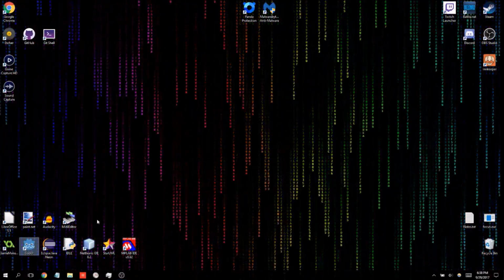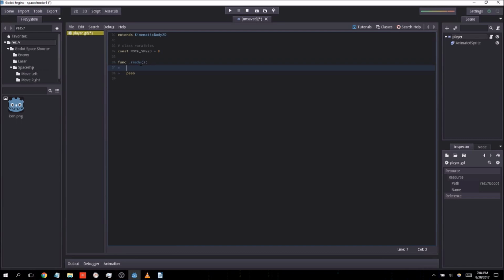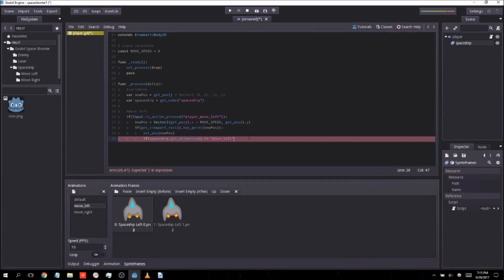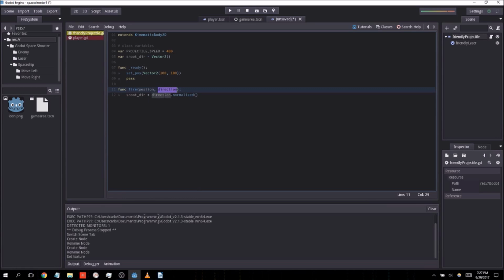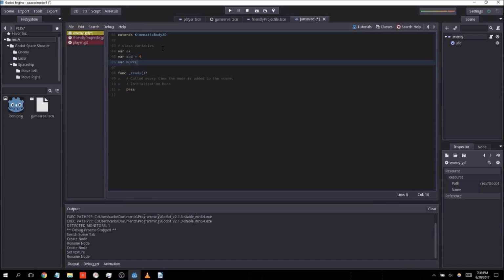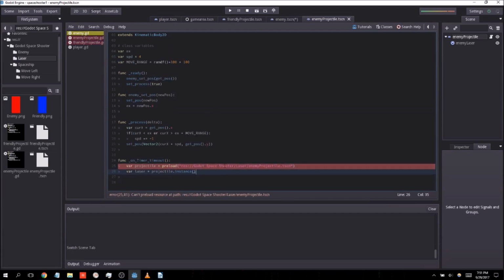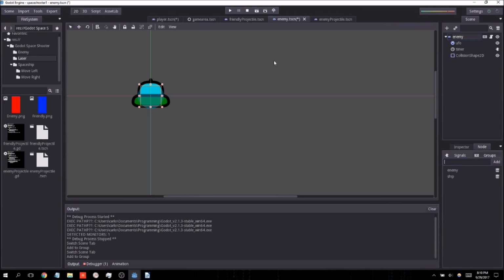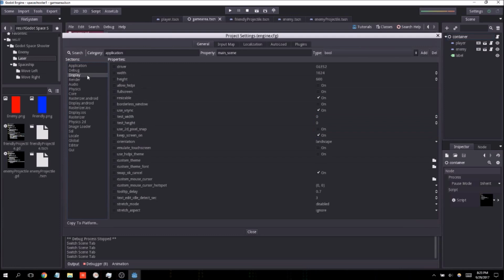Godot 2.1 - Introduction Tutorial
Timestamps/Bookmarks
0:00:00 Intro
0:01:48 Creating a New Project
0:04:58 Creating Your First Node
0:06:09 Adding an AnimatedSprite
0:06:44 Implementing Animations and Image Files
0:09:00 Adding a Script to a Node
0:09:55 Scripting in GDScript
0:15:55 Input Mapping
0:21:48 Playing Animation
0:26:30 Instancing a Scene in a Scene
0:28:40 First Running the Game and Setting the Starting Scene
0:30:00 Creating the Friendly Projectiles
0:31:10 Scripting the Friendly Projectiles
0:36:10 Player Shooting
0:37:20 Instancing another Scene in Code
0:42:10 Creating the Enemy Scene
0:43:40 Scripting the Enemy Scene
0:49:58 Making the Enemy Projectile
0:52:50 Signals and the Timer Node (Enemy shooting)
0:57:49 Collision
1:03:45 Groups
1:05:20 Live Bug Fixing (whoops)
1:10:20 Adding a Game Objective

This video is meant to serve as a beginners introduction to the Godot Game Engine. I've tried to make this as beginner friendly as possible though admittedly I'm still relatively new to the engine myself. Hopefully this can serve as a resource for people interested in the engine or game design to learn from!